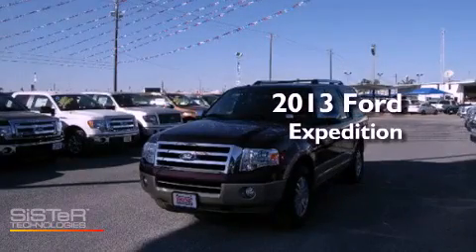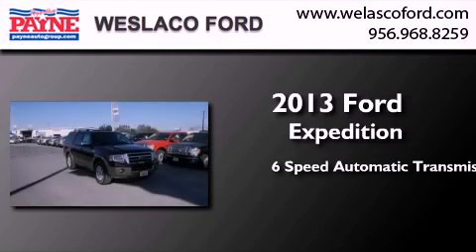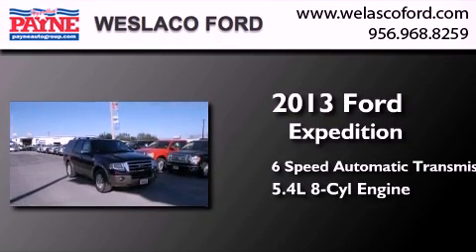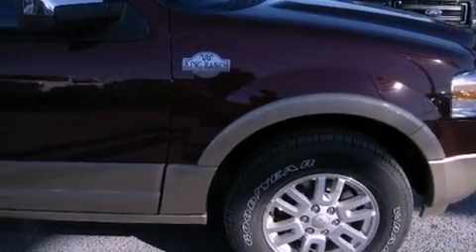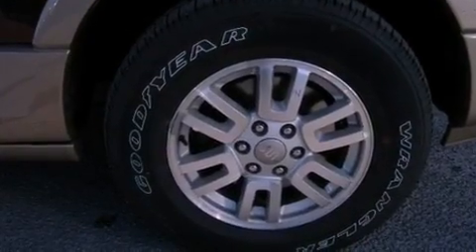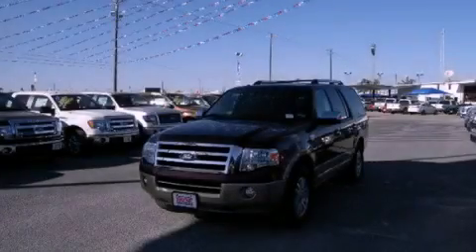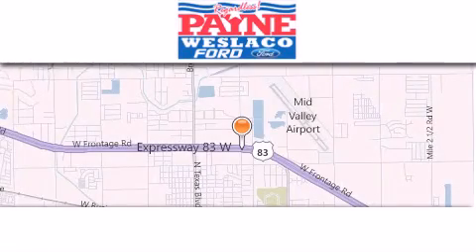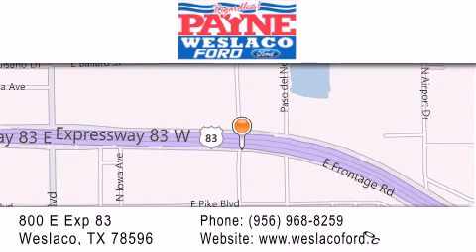Pharr TX Ford Dealer Prices Quotes | 2013 Ford Expedition Laredo TX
Year : 2013
 Make : Ford
 Model : Expedition
 Engine : 5.4L V8
 Trans . : Automatic 6-Speed
 Exterior : Autumn Red Metallic
 Miles : 4
 Interior : Charcoal Black w/King Ranch Red w/Heated & Cooled
 Stock : EF11967

 800 E. Exp. 83